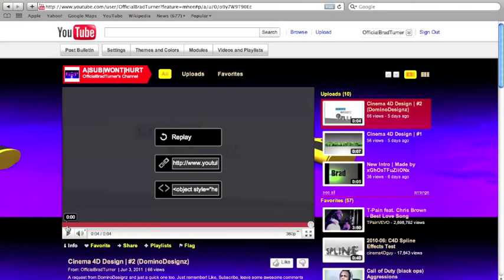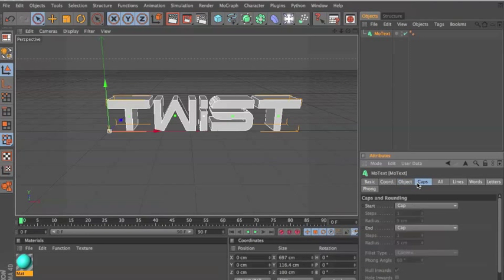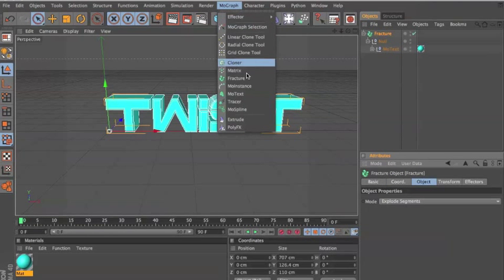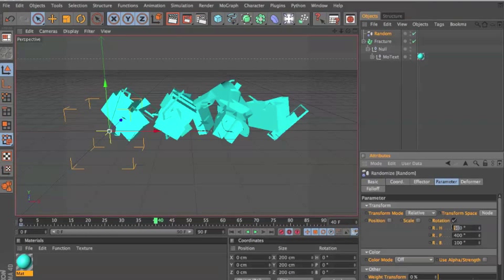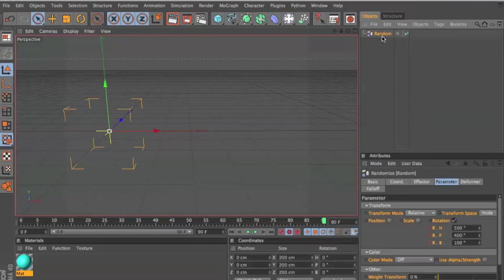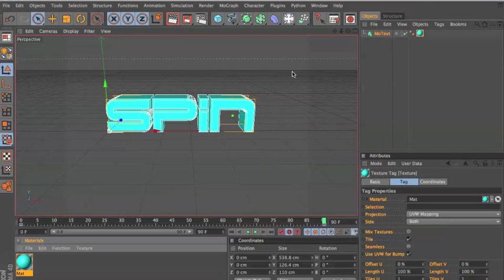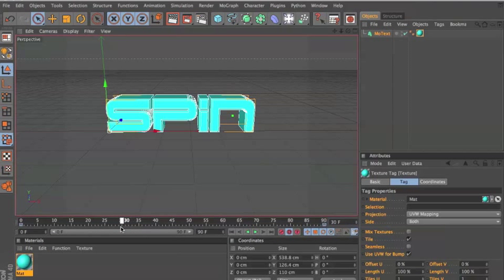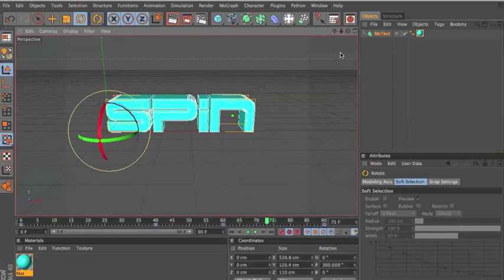Cinema 4D | Twist and Spin Text Tutorial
A tutorial showing you how to do the twist and spin effects.

Peace out !